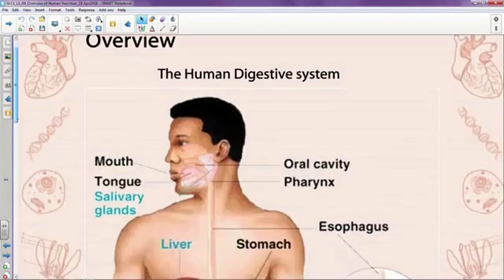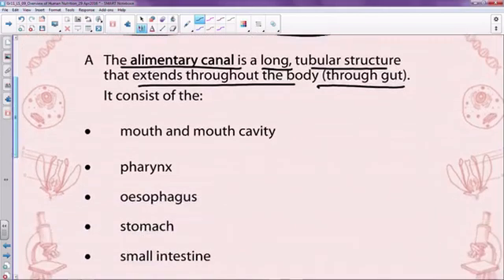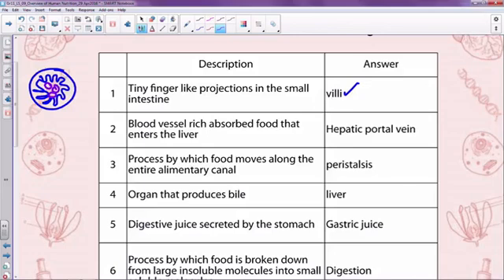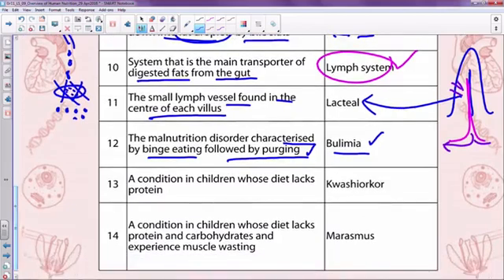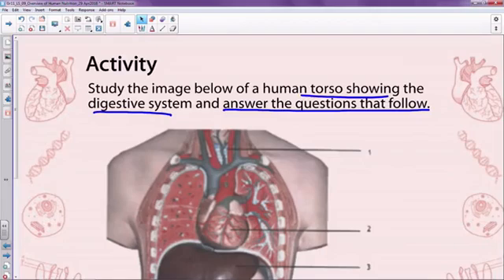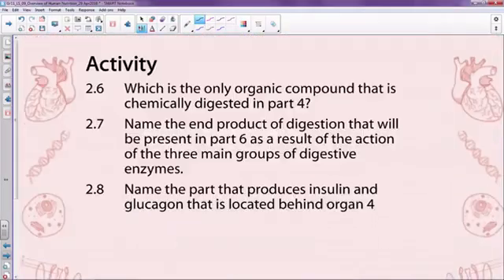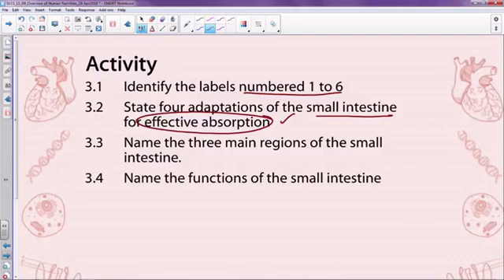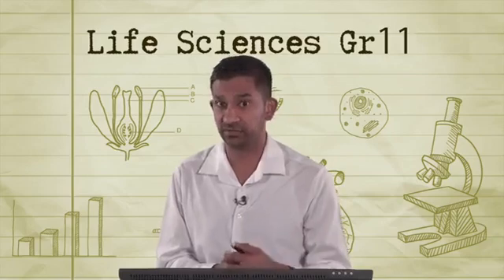1084 Gr11 LS Overview of Human Nutrition